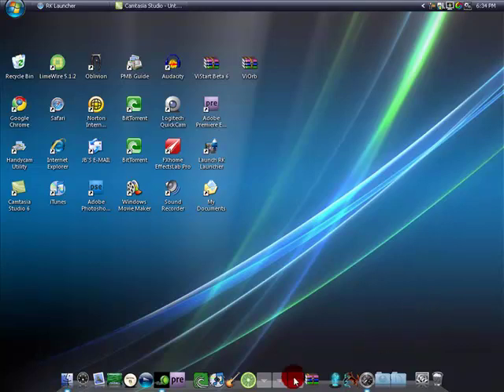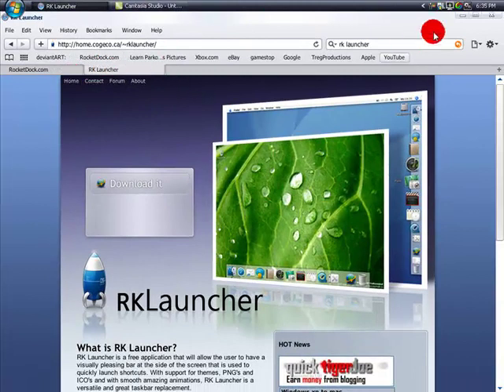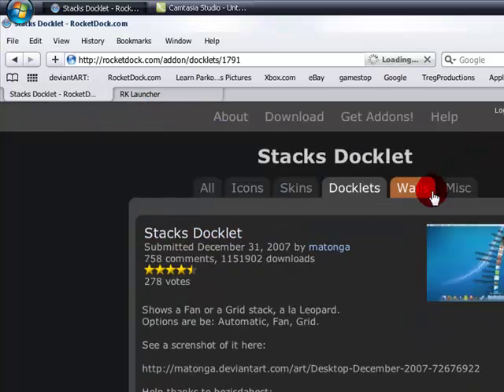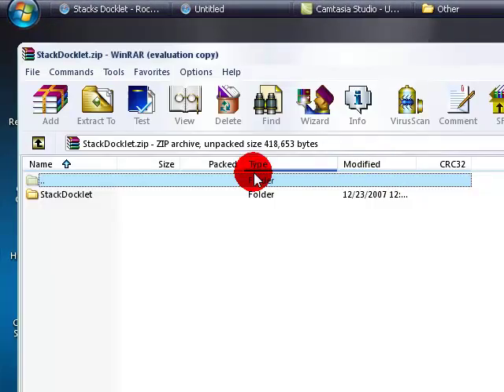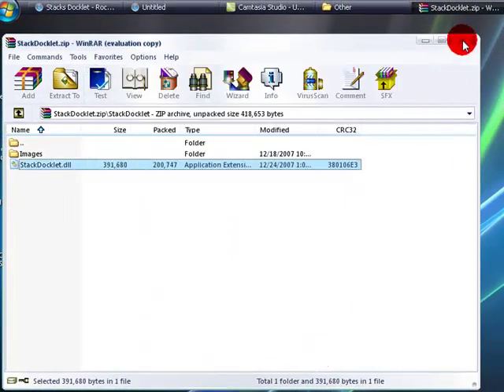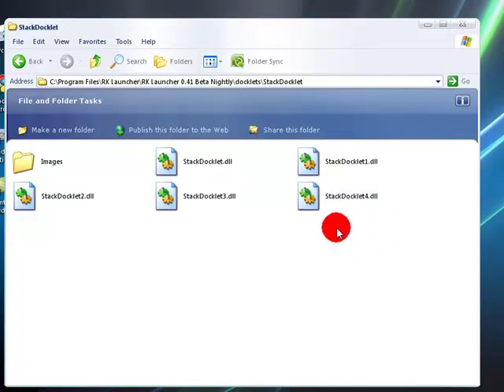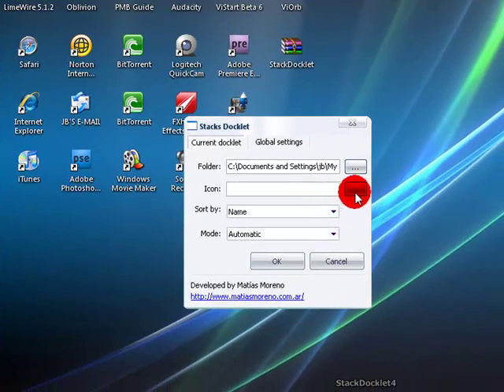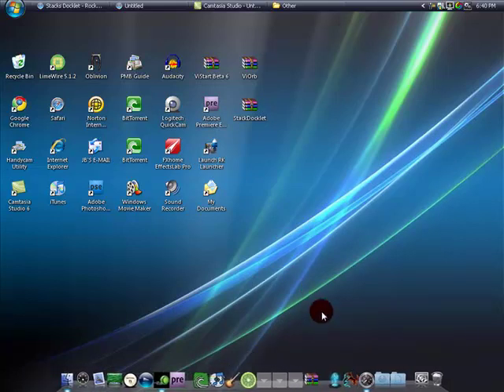RK Launcher/ Stacks docklet tutorial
i show you how to use  rk launcher and stacks docklet